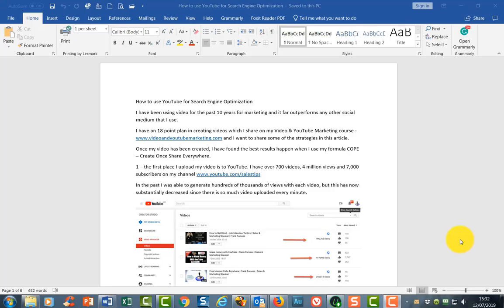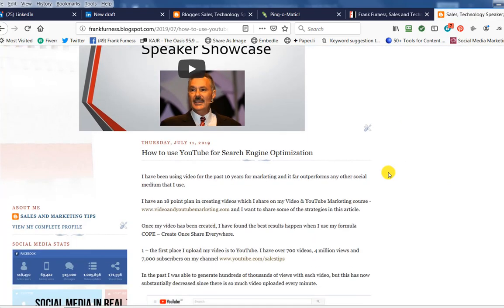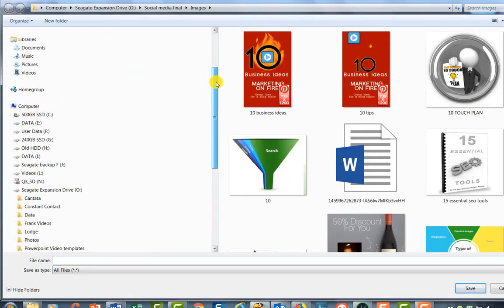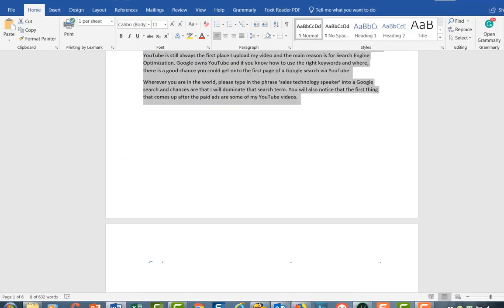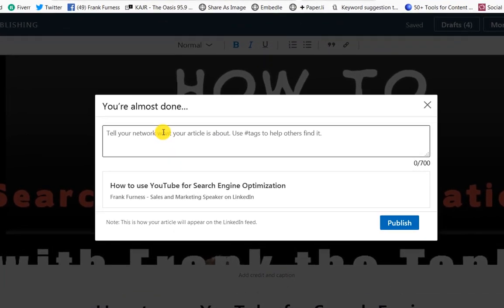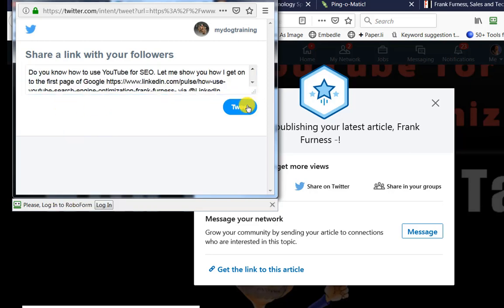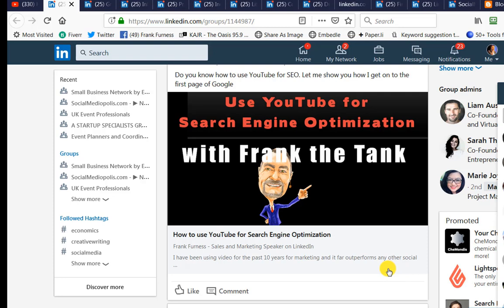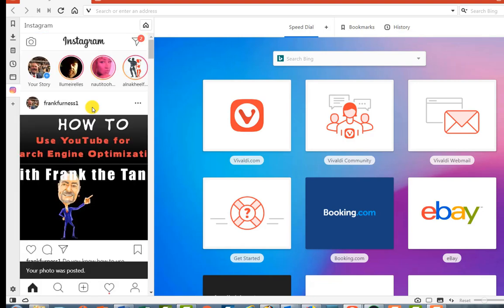How to add Articles to LinkedIn and share with Millions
Sales & Technology Speaker 'Frank the Tank' Furness shares strategies on How to add Articles to LinkedIn and share with Millions.